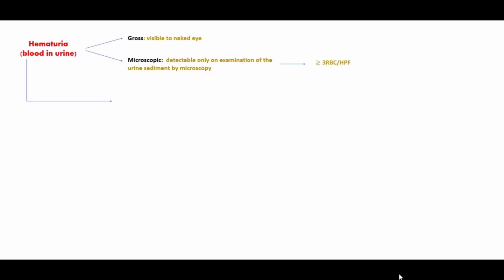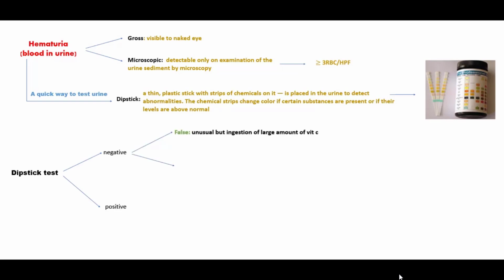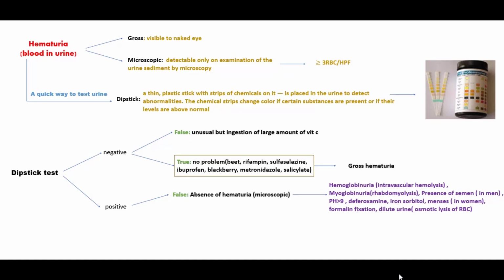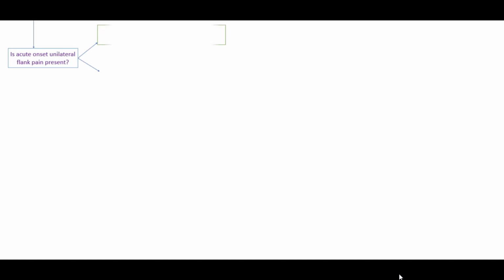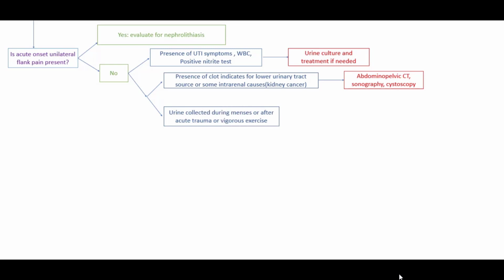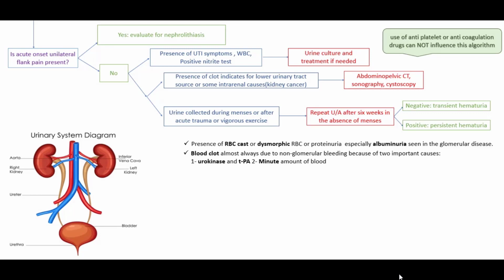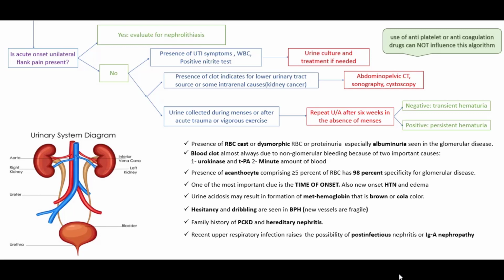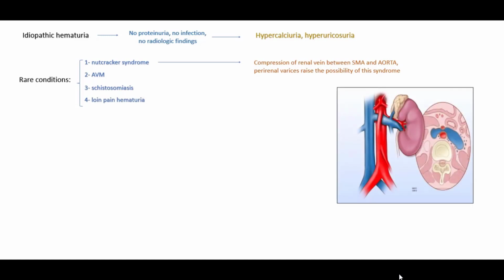hematuria (introduction and causes)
useful for medical students or other related students